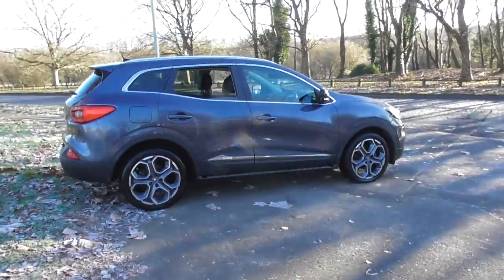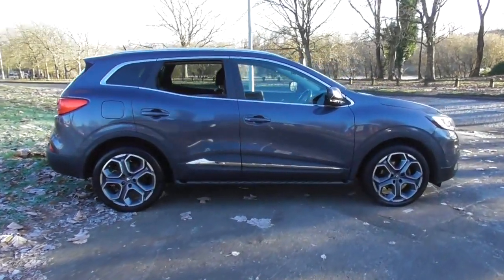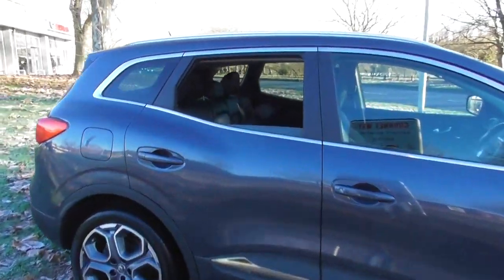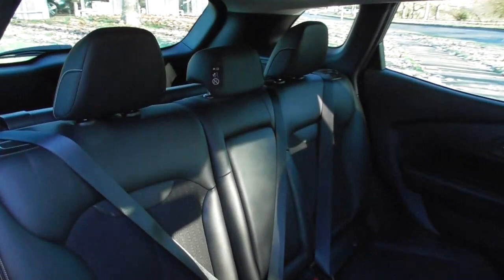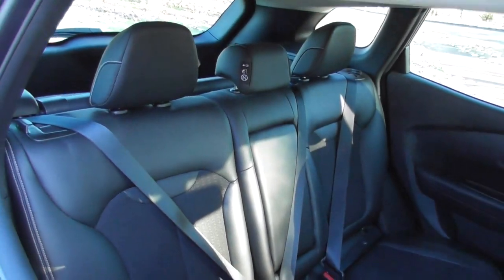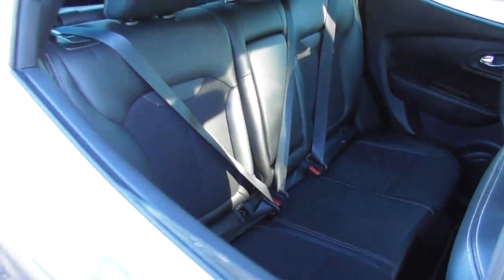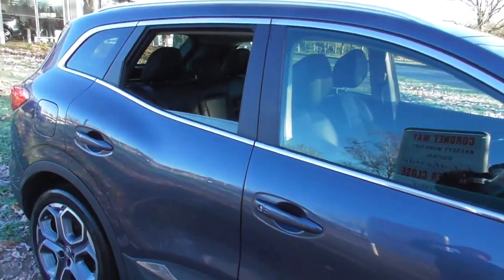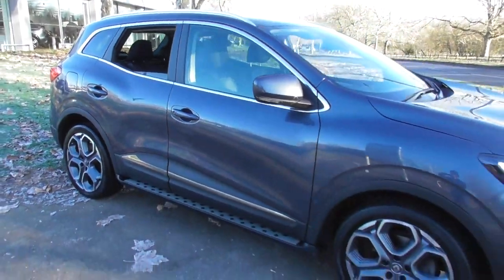Renault Kadjar 1.5 Dynamique Se Dci finished in Gris titanium Metallic , video walk around!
This is our , Renault Kadjar 1.5 Dynamique Se Dci finished in Gris titanium Metallic , which we have just offered for sale